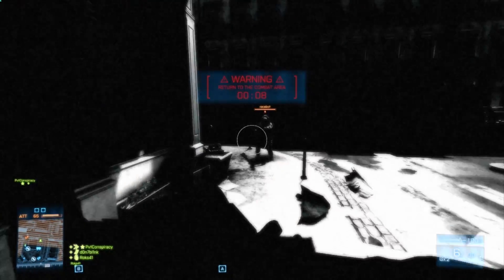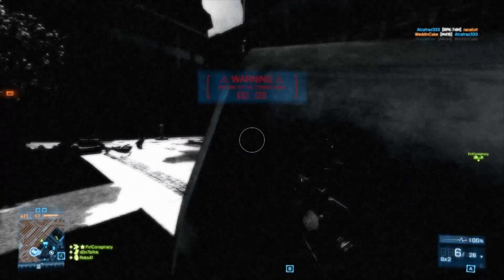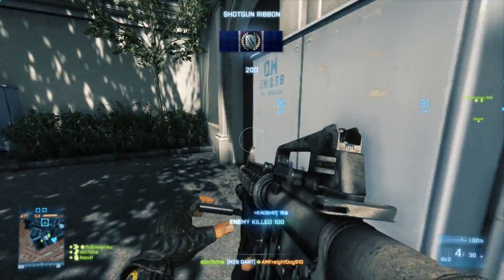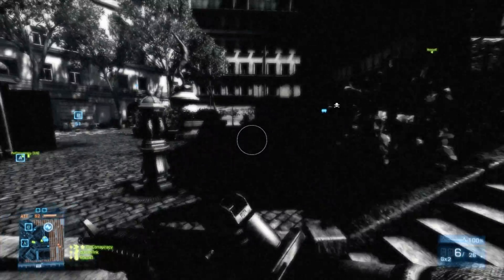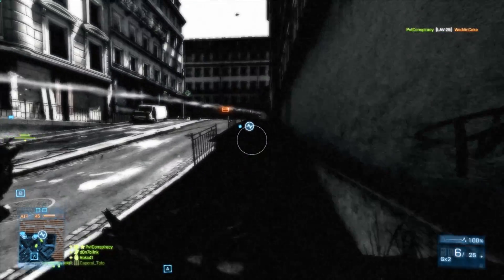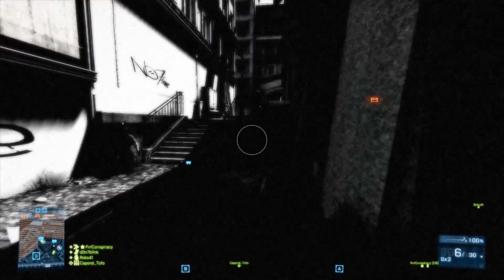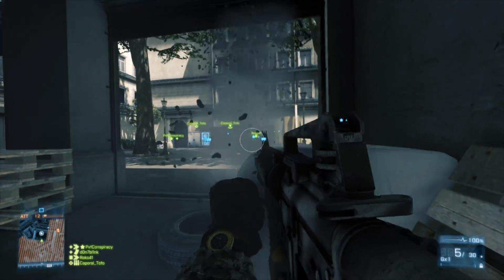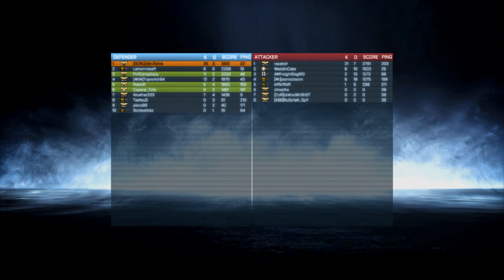Battlefield 3: The M26 DART Is Broken!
Madness, I say. Madness!